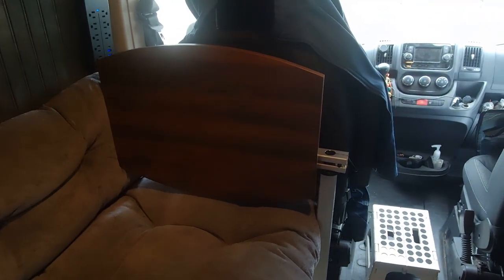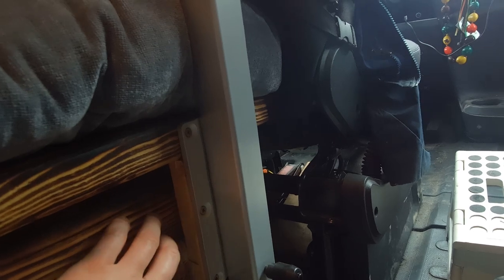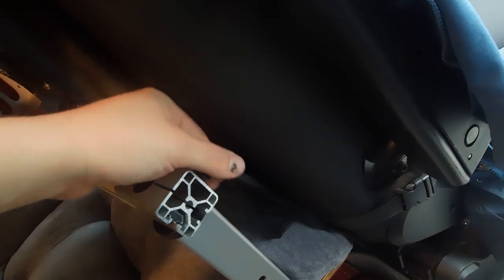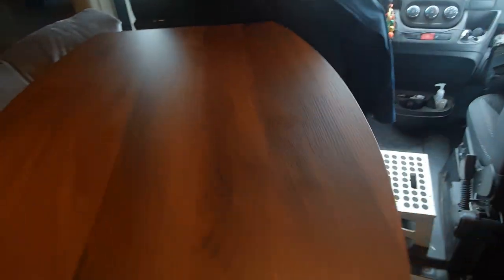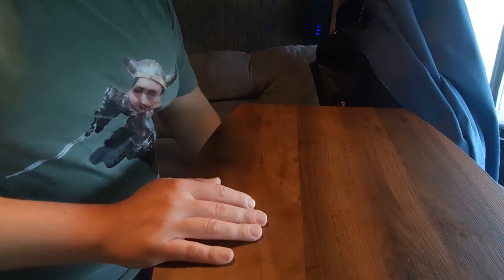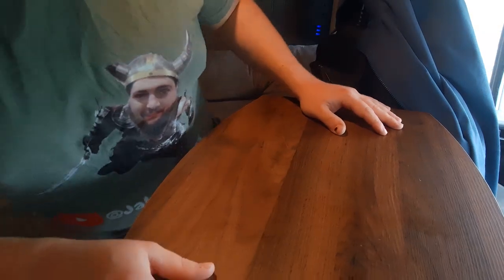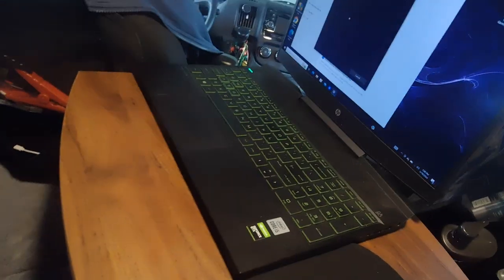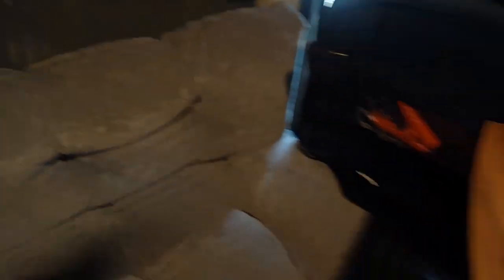Multi-use Fold out Table for Conversion Vans - Update! Converting My Ram Promaster Van into a Camper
Yo What's Happenin!? Welcome to todays Van Conversion Video. Today I'll show you the folding table set up I have added. The table has multiple uses in the Van and I will go through them all for ya.

The Table:

The Monitor: